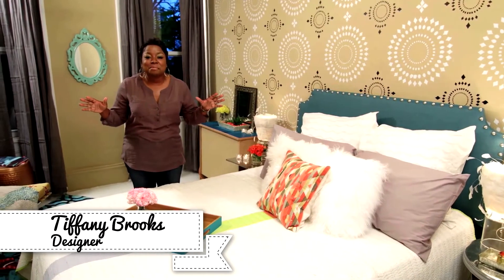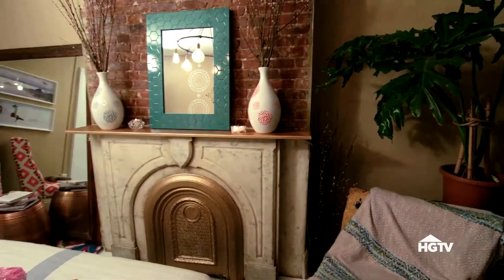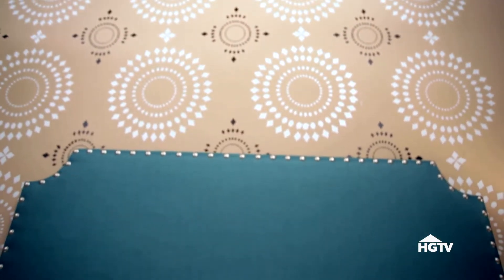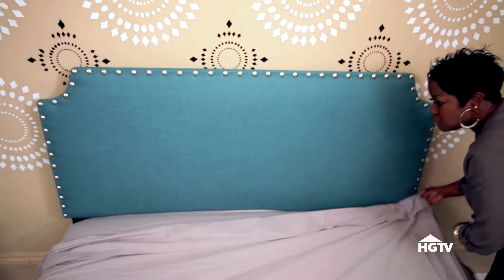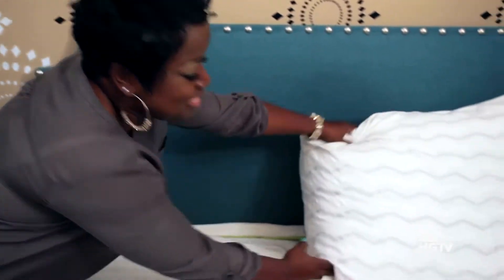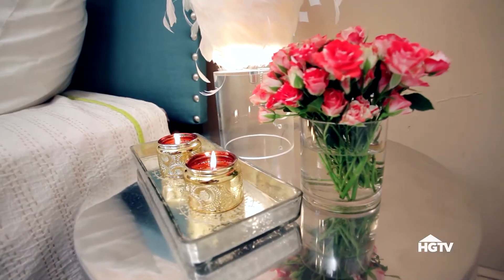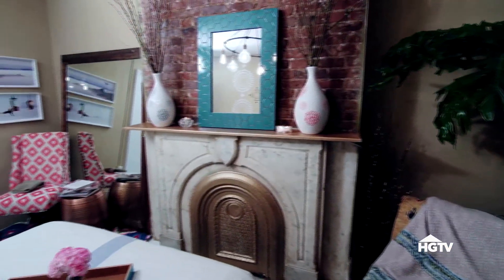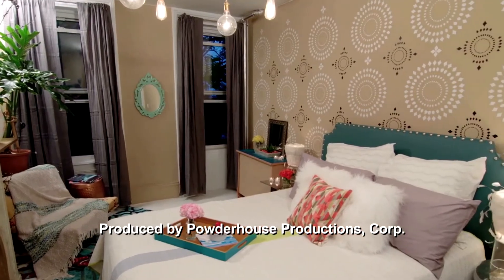DIY Boutique Hotel Bedroom | HGTV